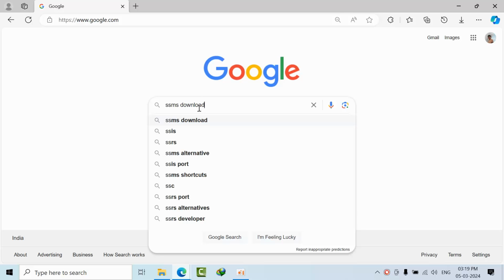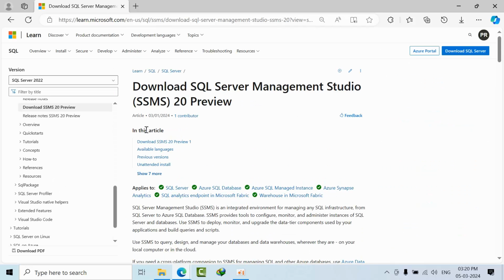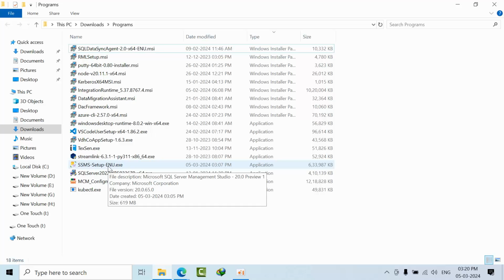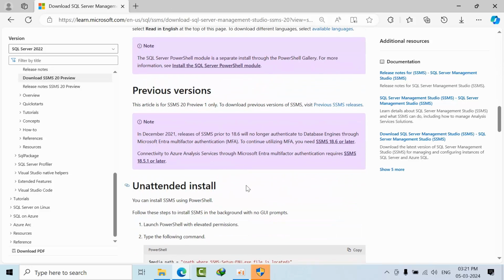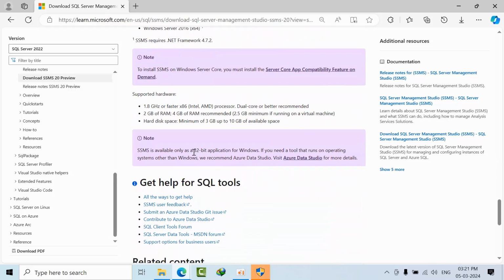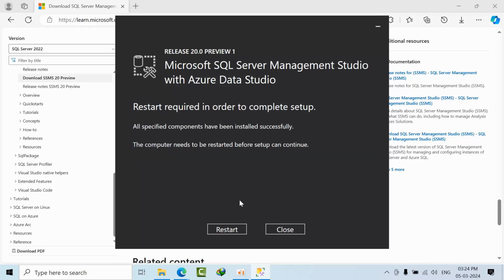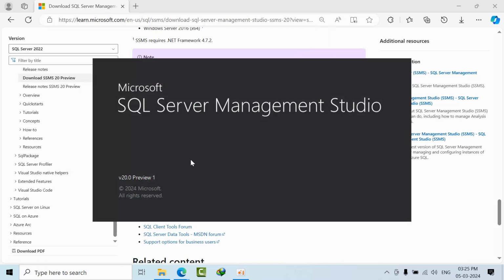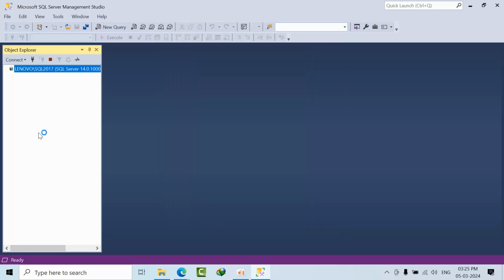Install SSMS 20 In Windows | SQL SERVER MANAGEMENT STUDIO